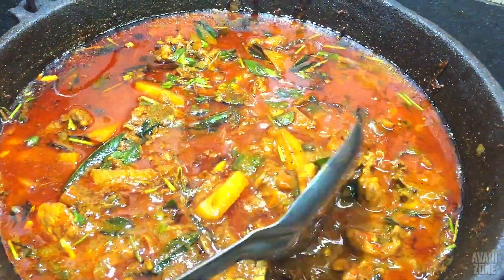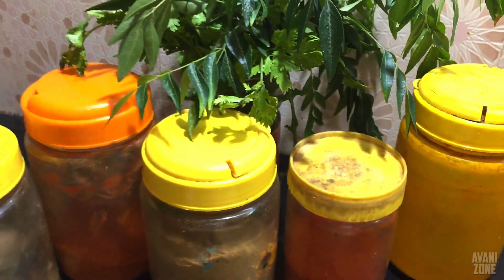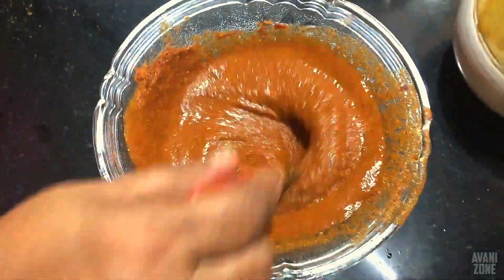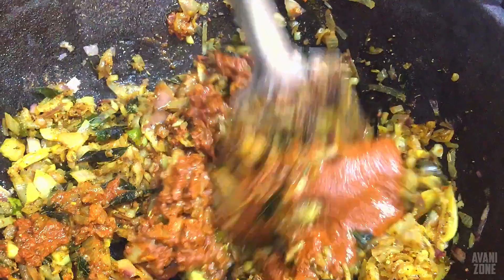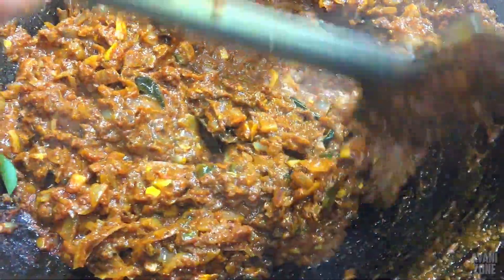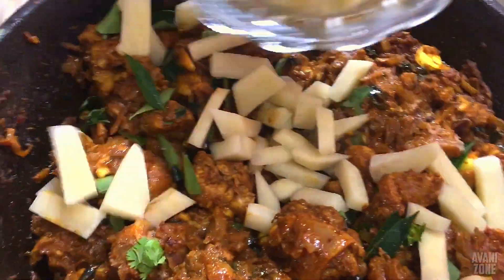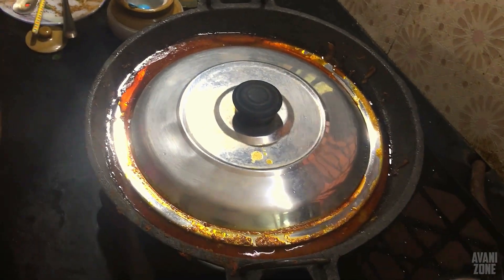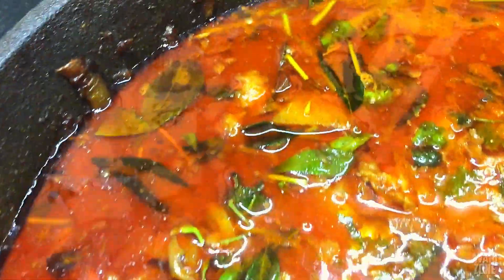ചോറിനൊരു ചിക്കൻ കറി 🥘 Chicken curry🍗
Simple easy Chicken curry recipe